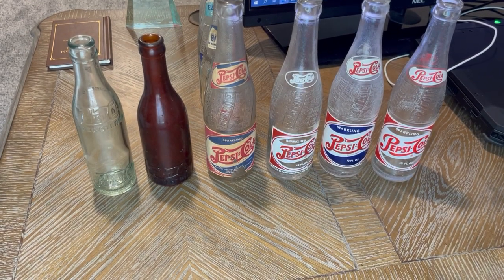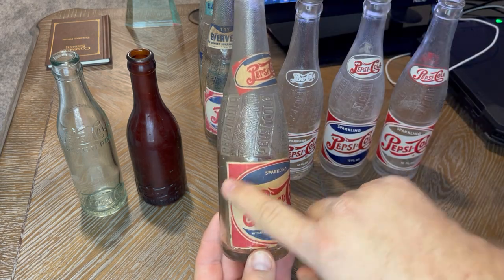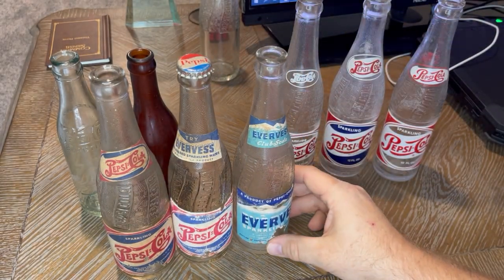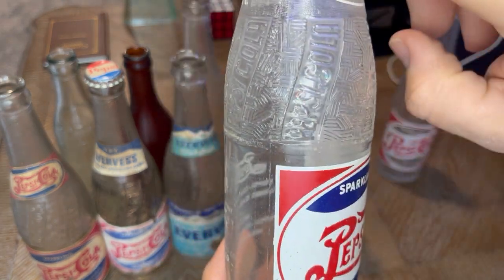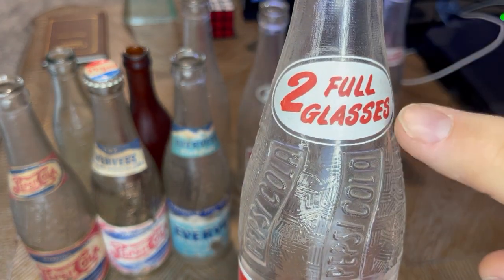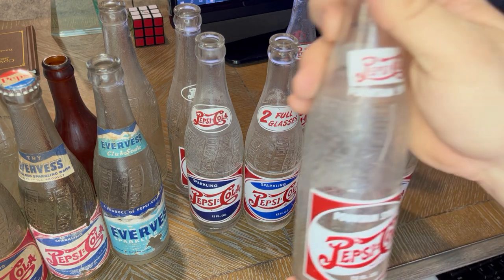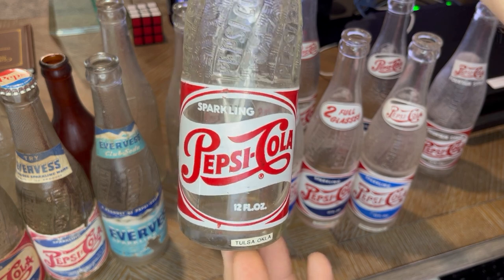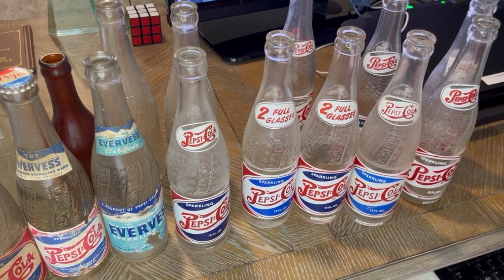Collecting Pepsi Bottles Quick Overview Script - Straight Side - Double Dot - Single Dot Explained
I get alot of questions about collecting Vintage / Antique Pepsi bottles.   Ive done it for a little over 20 years.   This is just a brief overview of a few styles and variations of these bottles.